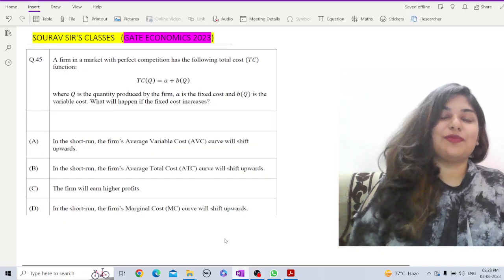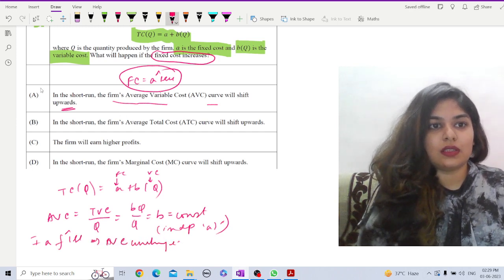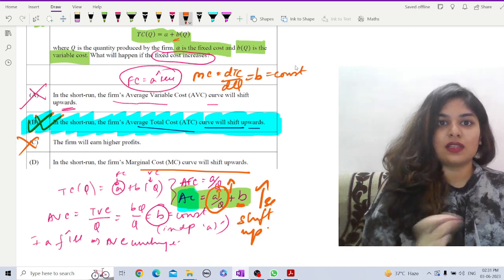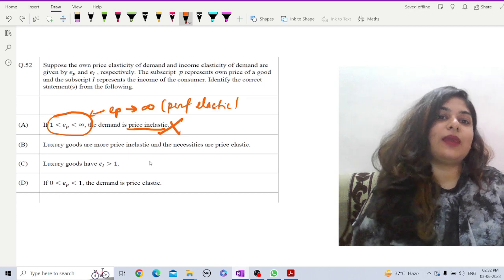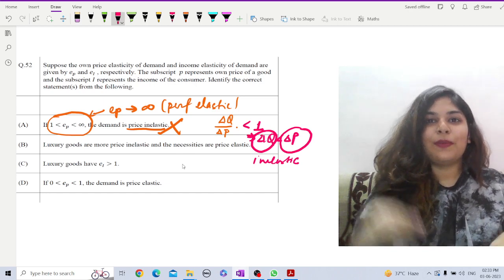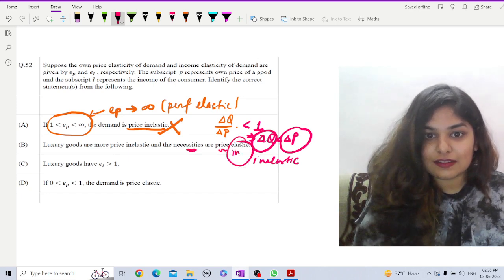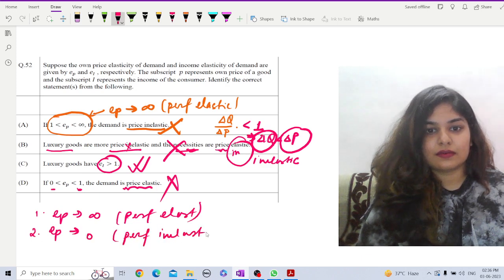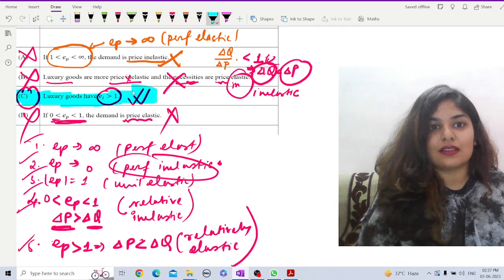GATE 2023 ECONOMICS detailed question and answers- Q45 Q52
GATE (Graduate Aptitude Test in Engineering) exams:

Purpose: GATE is a national-level examination conducted in India. It is designed to assess the comprehensive understanding of undergraduate engineering and science subjects. The primary purpose of the GATE exam is to evaluate candidates for admission to postgraduate programs (Masters and Ph.D.) in engineering, technology, architecture, and science at various Indian institutes, including the Indian Institutes of Technology (IITs) and the Indian Institute of Science (IISc). GATE scores are also used by some public sector undertakings (PSUs) for recruitment purposes.

Exam Pattern: GATE is a computer-based test (CBT) that typically consists of multiple-choice questions (MCQs) and numerical answer type questions (NAT). The exam duration is three hours. The question paper includes both general aptitude questions and subject-specific questions. The exam is conducted in multiple sessions for different disciplines.

Disciplines: GATE covers a wide range of disciplines, including Aerospace Engineering, Chemical Engineering, Civil Engineering, Computer Science and Information Technology, Electrical Engineering, Electronics and Communication Engineering, Mechanical Engineering, and many more. There are 27 papers in total, and candidates can choose any one paper as per their eligibility and interest.

Eligibility: To be eligible for the GATE exam, candidates must hold a Bachelor's degree in Engineering/Technology/Architecture or a Master's degree in Science/Mathematics/Statistics/Computer Applications or equivalent. Final-year students are also eligible to apply. The eligibility criteria may vary slightly depending on the specific discipline.

Score Validity: The GATE score is valid for three years from the date of announcement of results. Candidates can use their GATE scores to seek admission to postgraduate programs within this validity period.

Preparation: GATE preparation typically involves a thorough understanding of the core subjects as per the chosen paper. Candidates are advised to study from standard textbooks, solve previous years' question papers, take mock tests, and use online resources and reference books for comprehensive preparation.

Admissions and Job Opportunities: GATE scores are used by various institutions for admissions to postgraduate programs. Participating institutes release their individual cutoff scores for admissions. Additionally, many PSUs and private organizations consider GATE scores for recruitment purposes, offering job opportunities to candidates based on their GATE performance.

It's important to stay updated with the official GATE website or refer to the official GATE information brochure for the most accurate and up-to-date information regarding the exam, including application dates, eligibility criteria, exam pattern, and any changes or updates specific to each year's examination.

📌WHATSAPP AT

FOR

 📚   STUDY MATERIALS